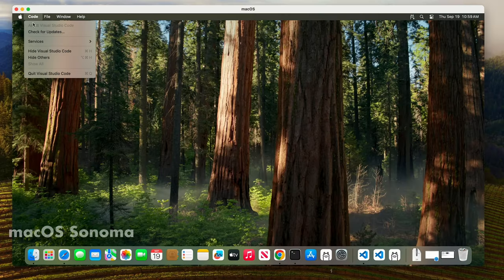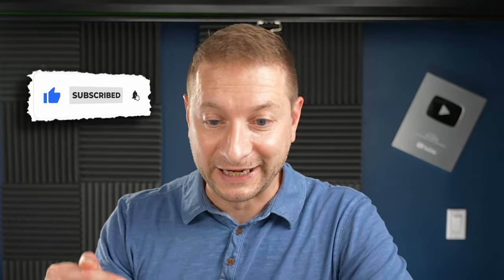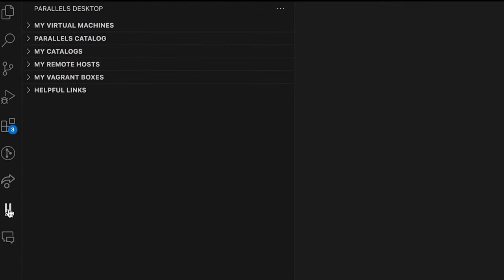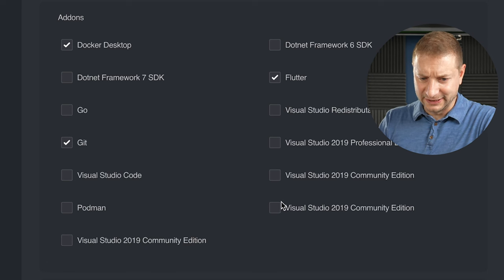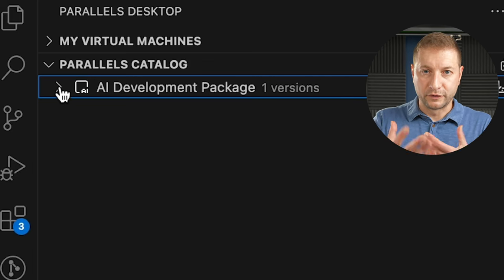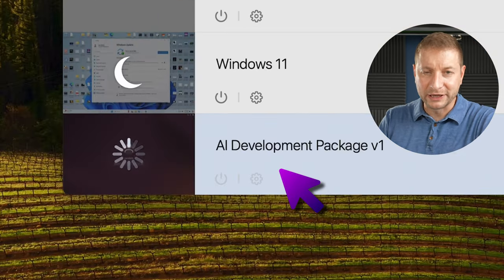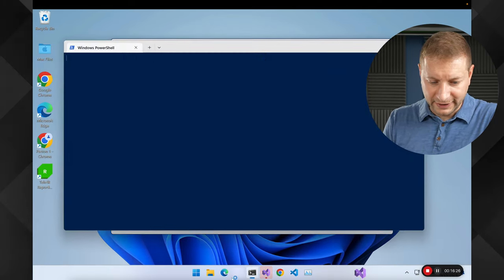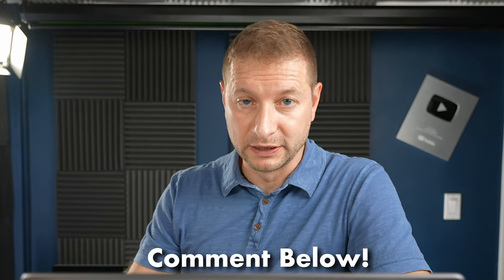Windows on Mac for Devs! | Parallels 20 First Look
Parallels 20 first look along with some developer specific workflows.

👀 *Gear*
M1 MacBook Air deal
M2 Mac Mini deal
MacBook Pro
LG 27” Monitor

👀 *More gear I use:* (including course creation and youtube stuff)